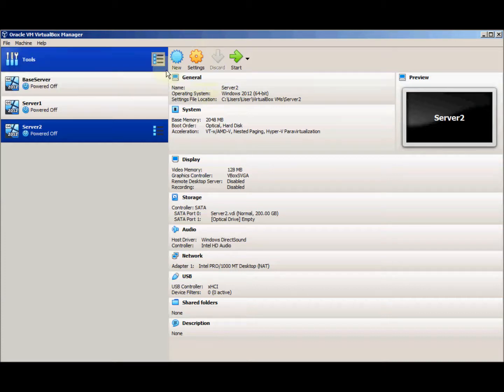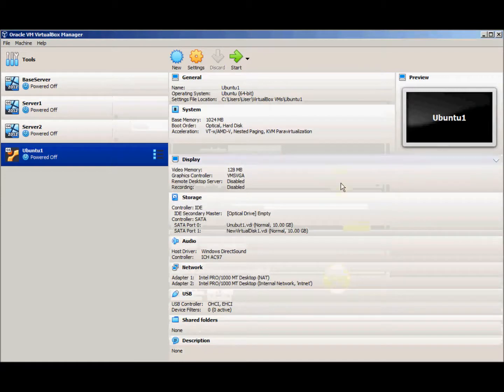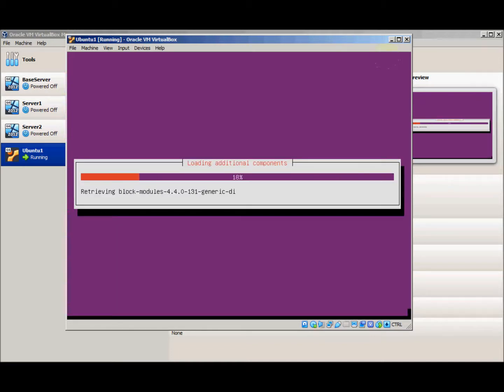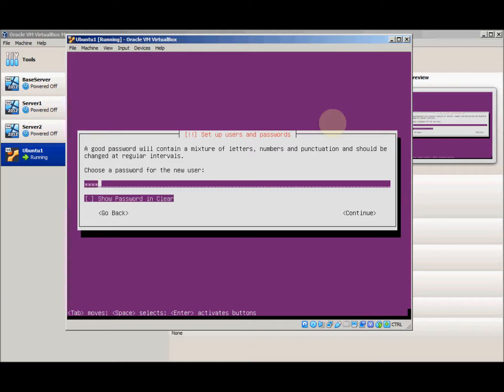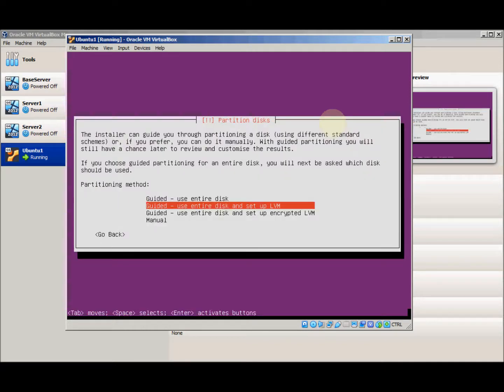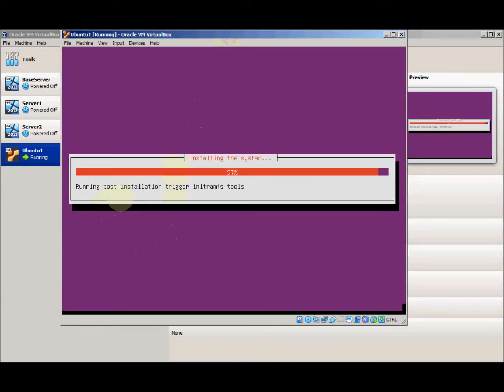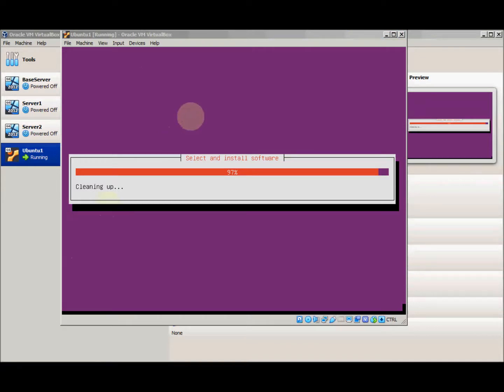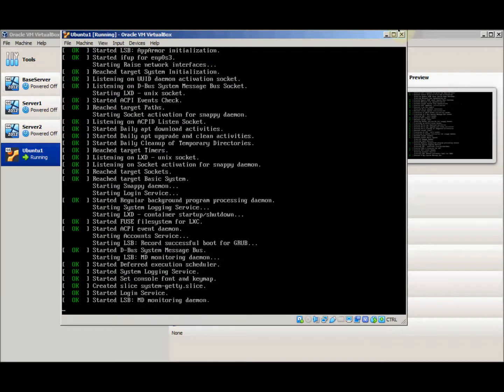1 Setup a VM and install Ubuntu Server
1  Setup a VM and install Ubuntu Server